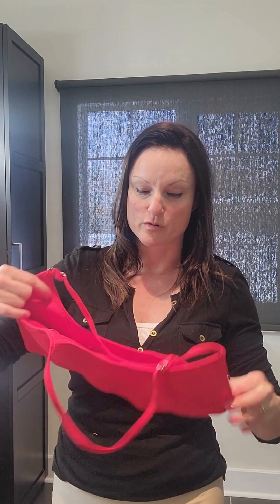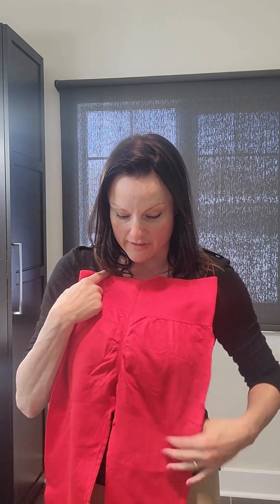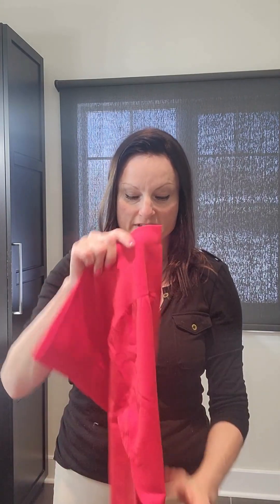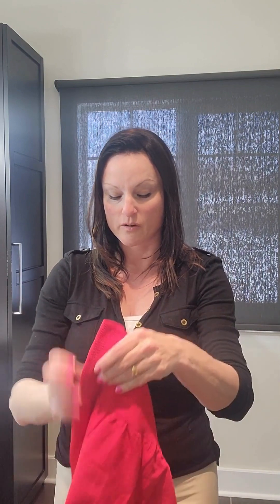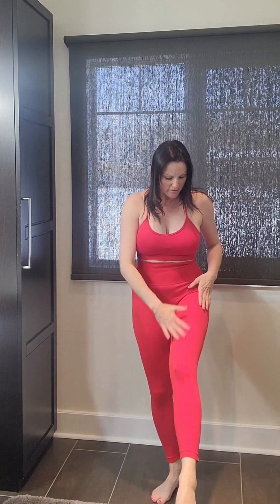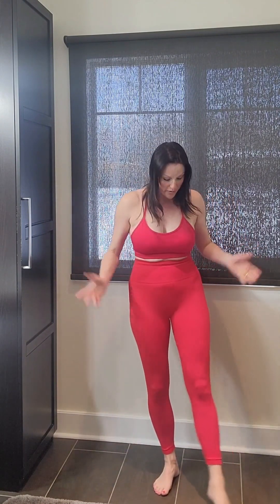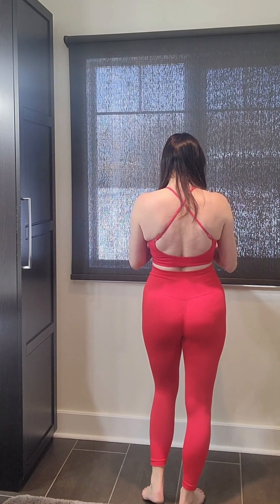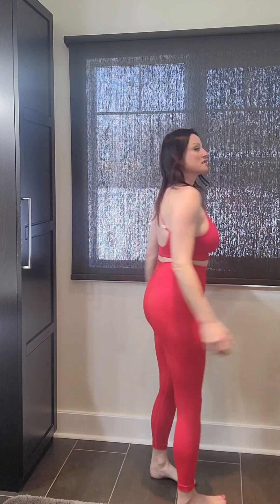Gym Alert!! Yoga Set under $50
Sharing this Yoga Pants and Yoga Top for under $50, a great bargain.
Hot red, the yoga pants are high waisted and so comfy and the yoga top is too and adjustable to fit. Soft on your skin and stretchy too, these leggings actually come in a ton of different colors too.